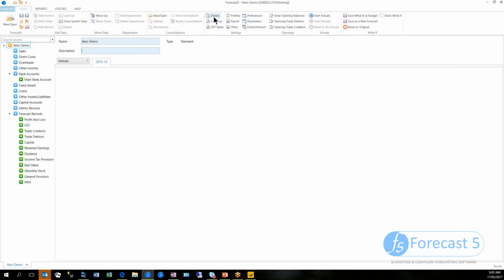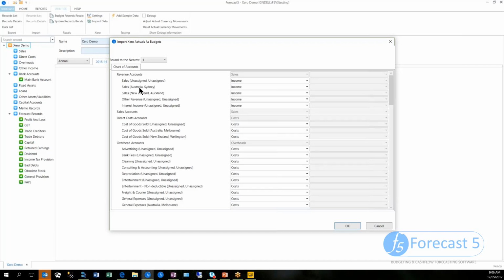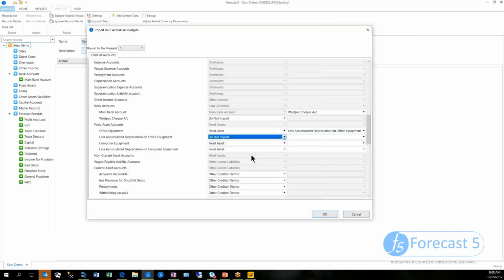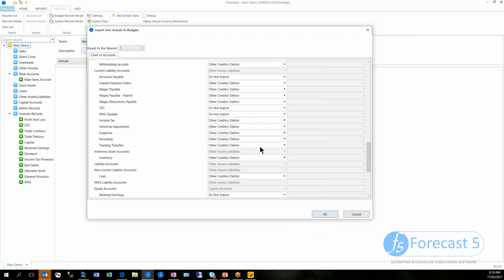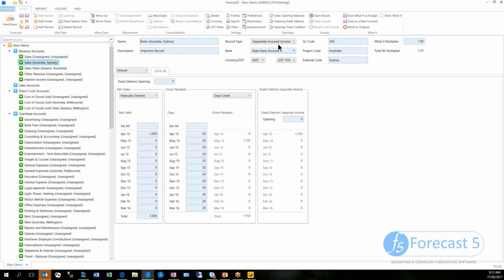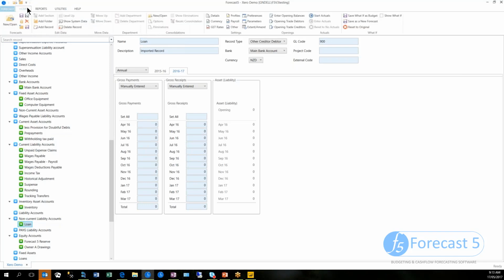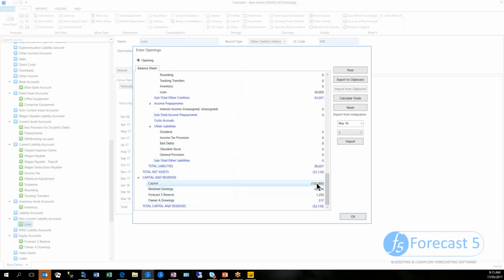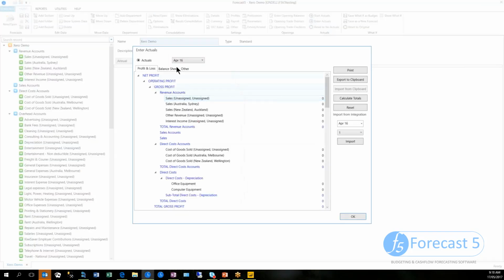Forecast 5 Xero Integration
See the Forecast 5 and Xero integration in action with this demo!